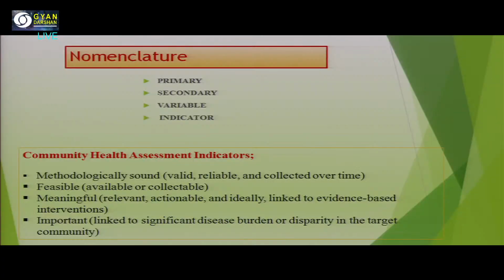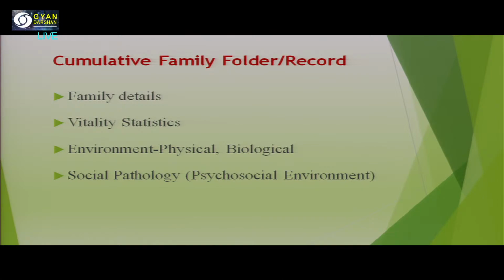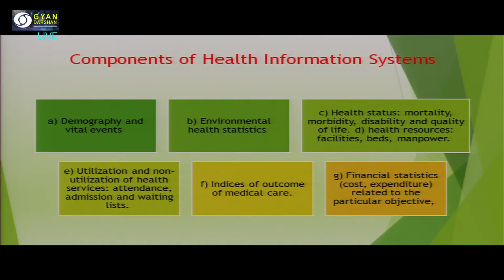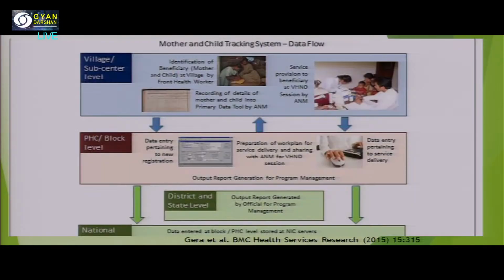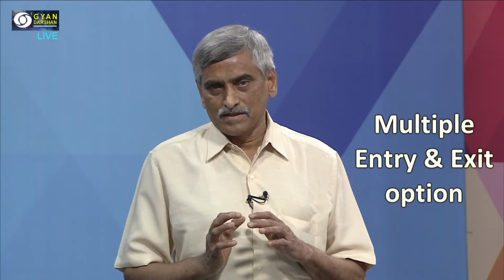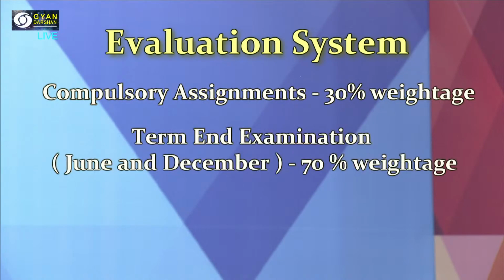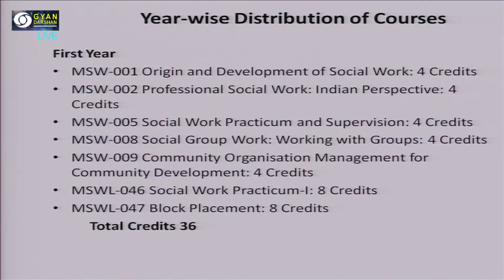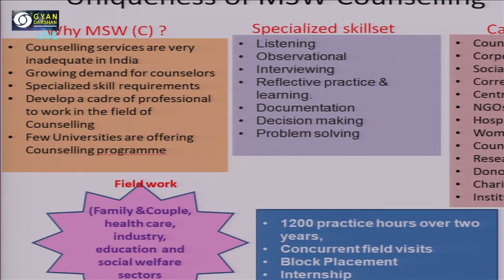TEST LIVE: 19.09.2022